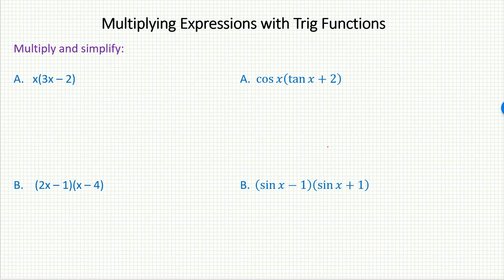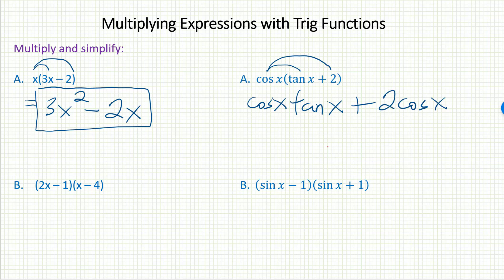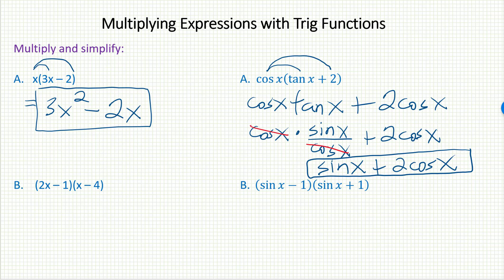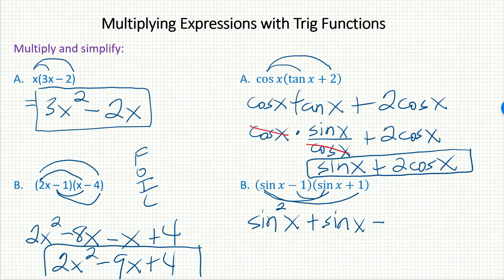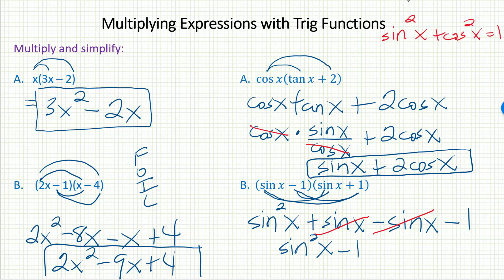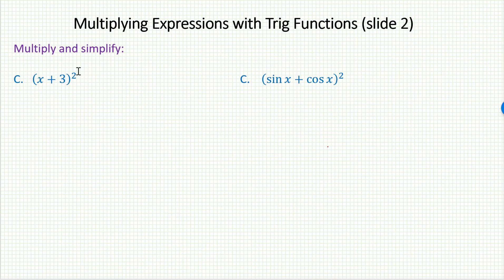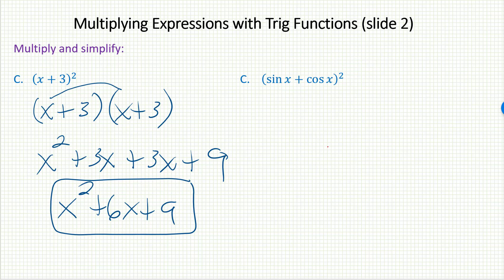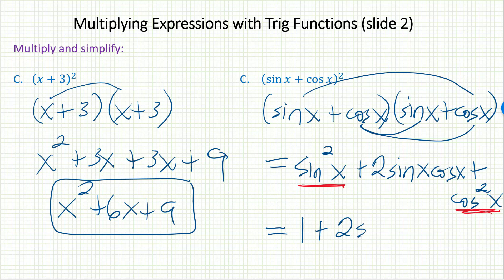Math 373 7.2 part 1 video 1 multiplying expressions with trig functions